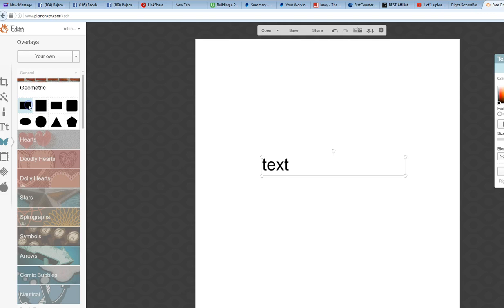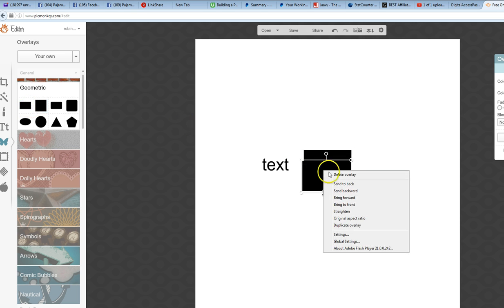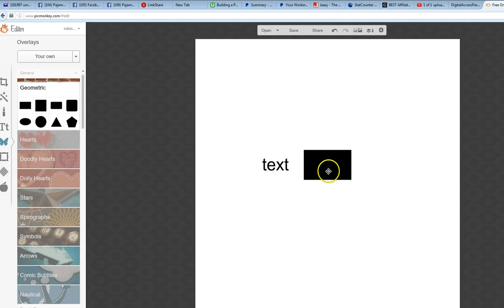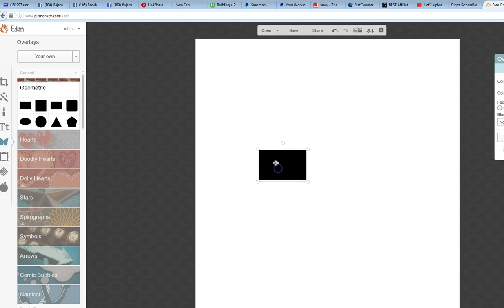How to Underline Text in PicMonkey